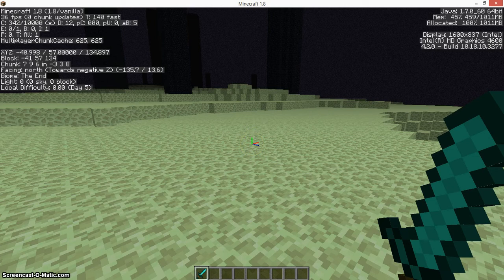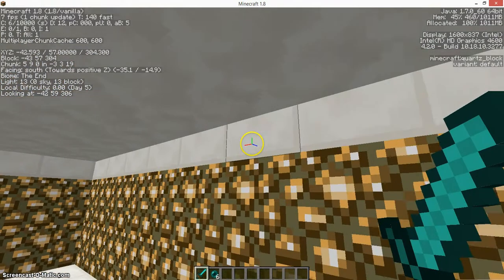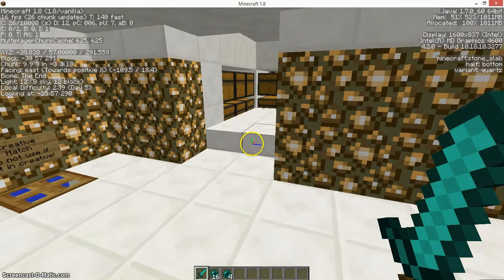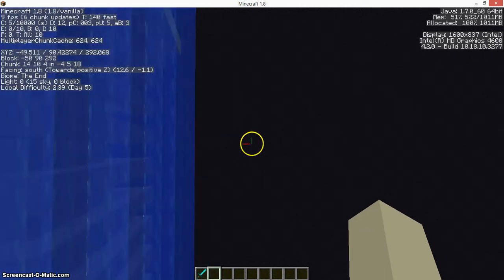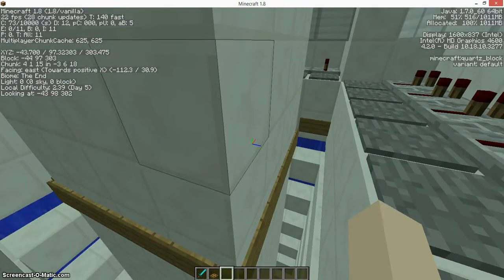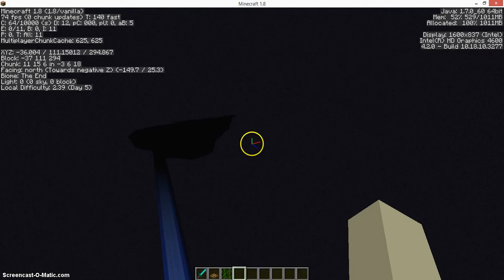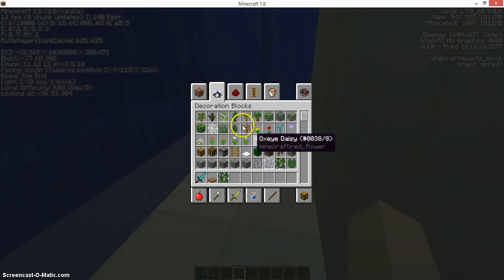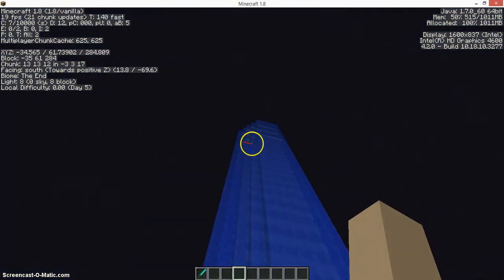Minecraft Building Showcase-Enderman Farm (Ender tower)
New Enderman farm right here-highly efficient too!